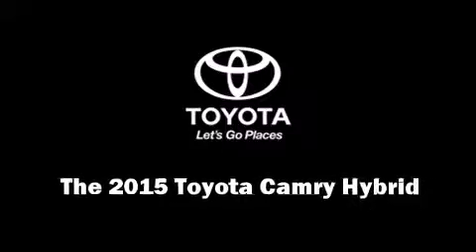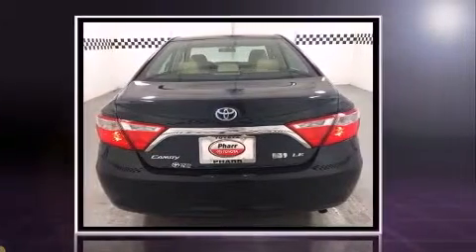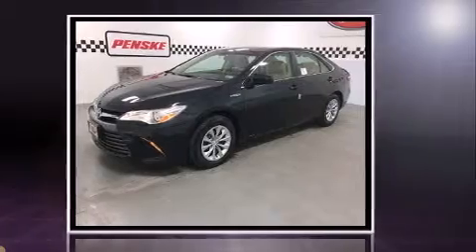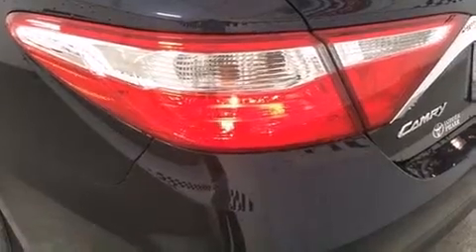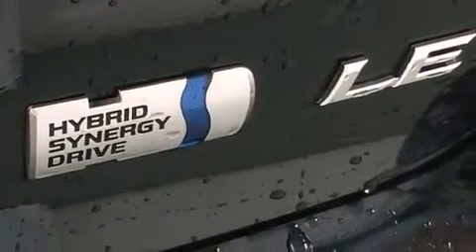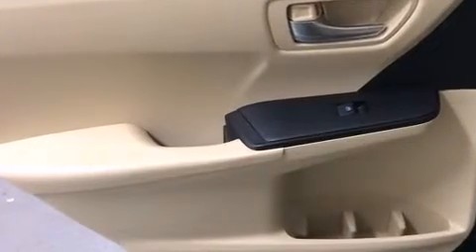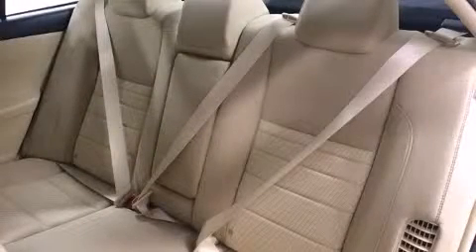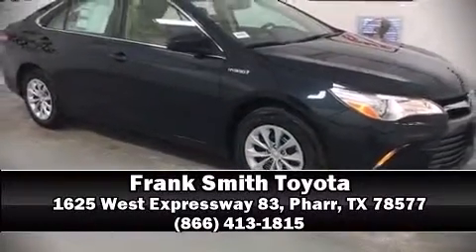2015 Toyota Camry Hybrid LE in Pharr, TX 78577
Discerning drivers will appreciate the 2015 Toyota Camry Hybrid. This 4 door, 5 passenger sedan stands out among competitors in its class! It features a continuously variable transmission, front-wheel drive, and a 2.5 liter 4 cylinder engine. Toyota prioritized comfort and style by including: variably intermittent wipers, a trip computer, an outside temperature display, front bucket seats, heated door mirrors, power windows, and 1-touch window functionality. Enjoy your favorite music via the stereo system, which includes a CD player with MP3 capability, steering wheel mounted audio controls, and 6 speakers, enhancing the audio experience throughout the interior. Side curtain airbags deploy in extreme circumstances, shielding you and your passengers from collision forces. Our team is professional, and we offer a no-pressure environment. We'd be happy to answer any questions that you may have. Stop in and take a test drive!